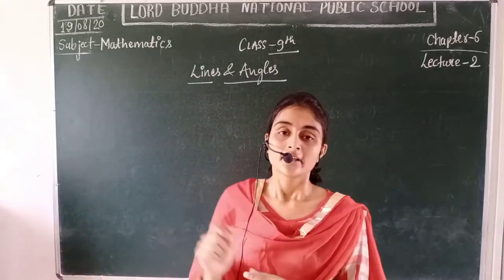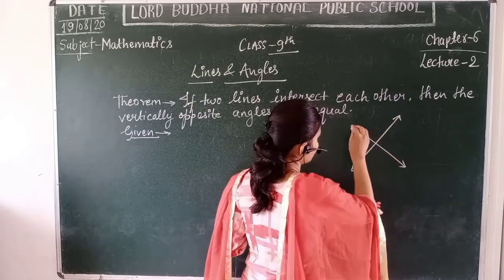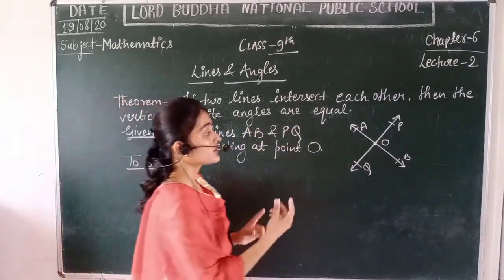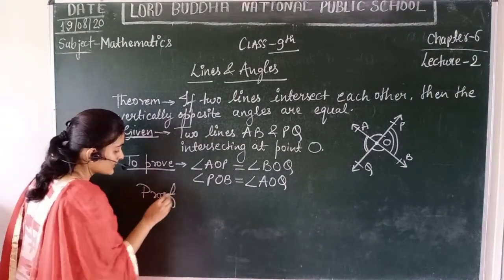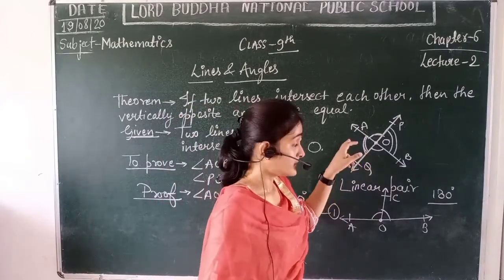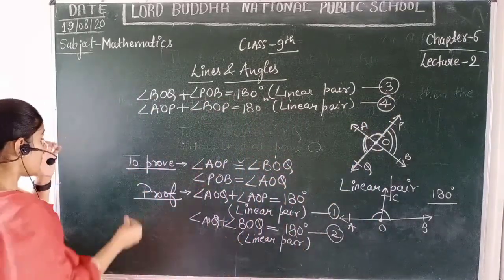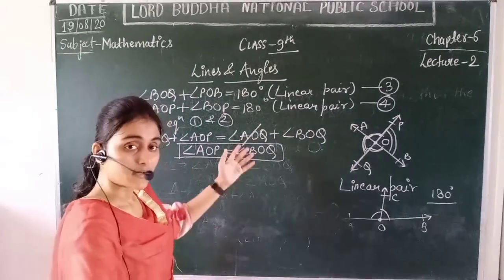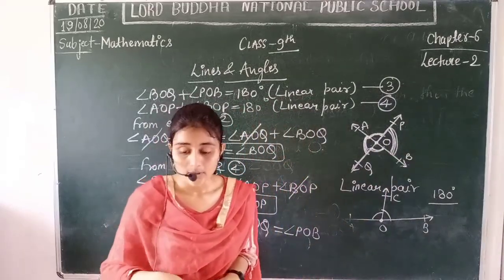Chapter 6 lecture 2 class 9